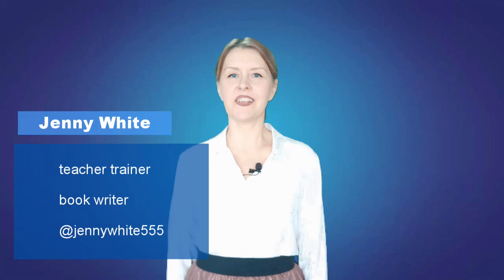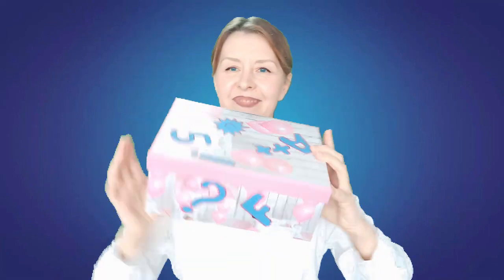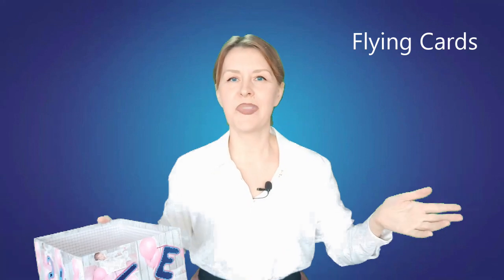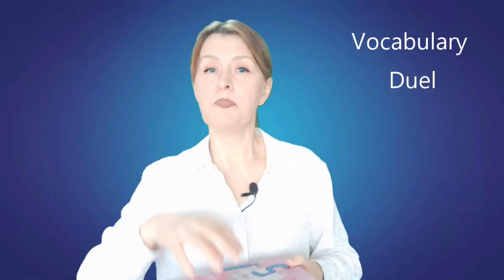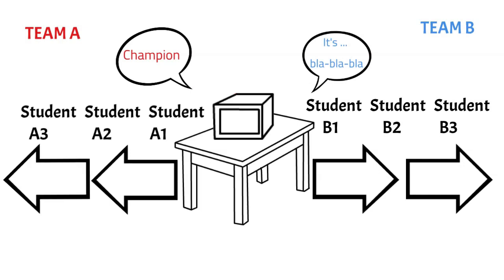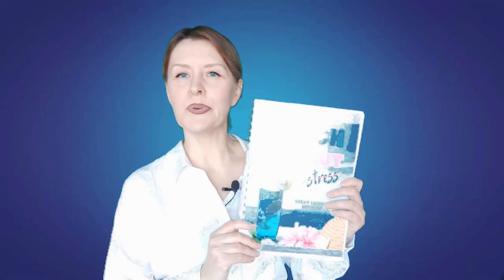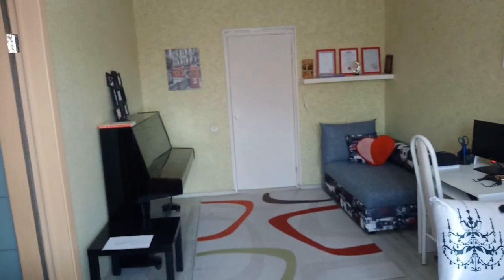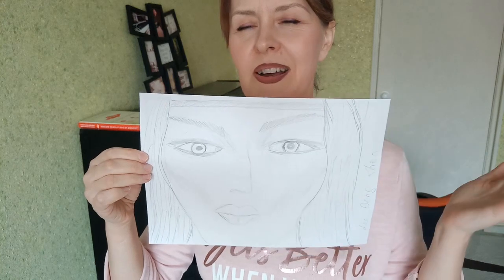Vocabulary Box: 6 ESL Games for Teaching and Revising Vocabulary.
In this video you will learn how to turn a simple box into an effective tool for teaching/revising vocabulary and for developing speaking skills. The video offers 6 ESL vocabulary games and activites that you can use with students of all levels: at kindergarten, at school and with adult learners.